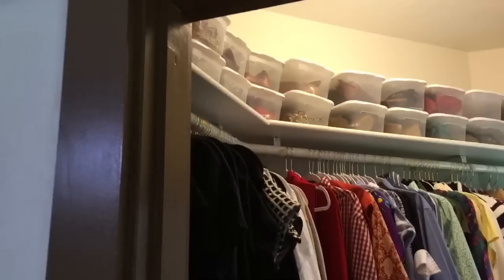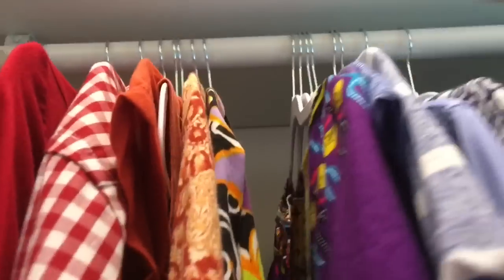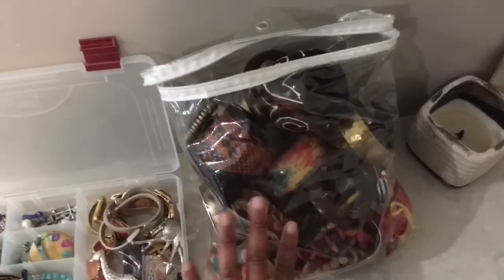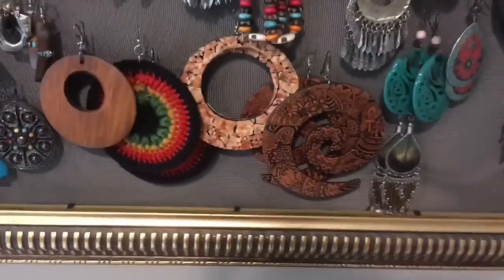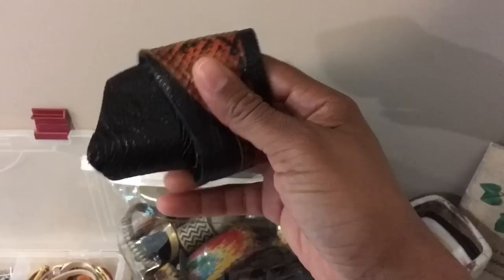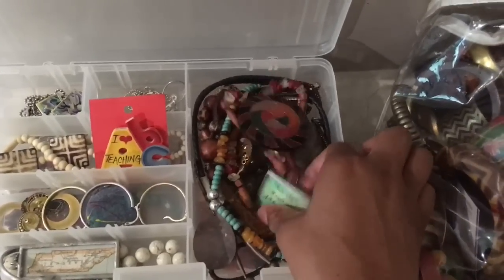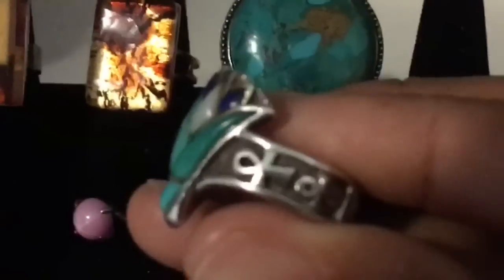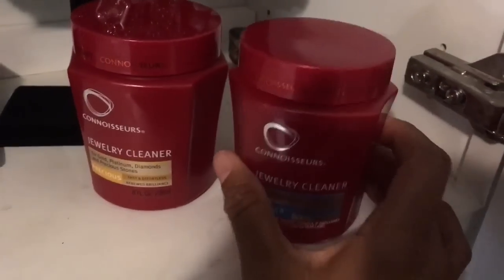CLOSET TALK and JEWELRY COLLECTION | Vlog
Just a lazy day before getting back to the real world. Sharing my recent closet hanger change out. I am trying the space saver hangers and living them! I also am sharing some of my favorite jewelry that was either gifted, thrifted, custom designed, or purchased retailed.

Connoisseurs Precious Jewelry Cleaner

Connoisseur Silver Jewelry Cleaner

Better Homes Space Saver Hangers

Mainstay Slim Plastic Hangers

Tackle Cases